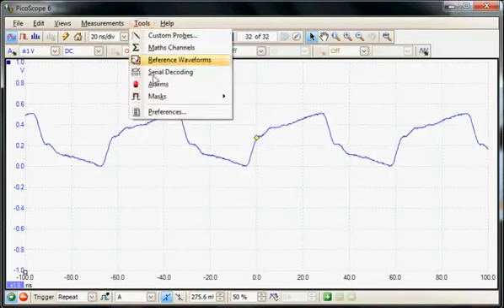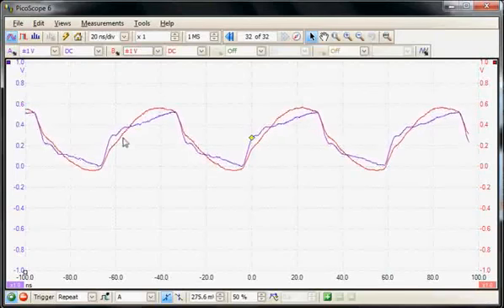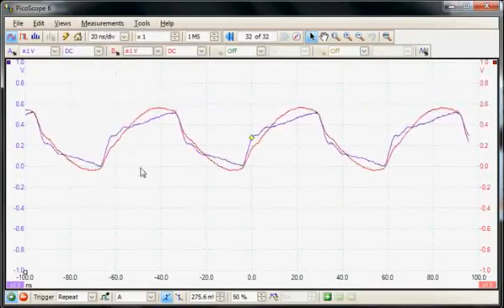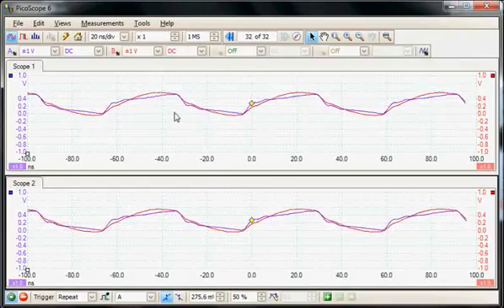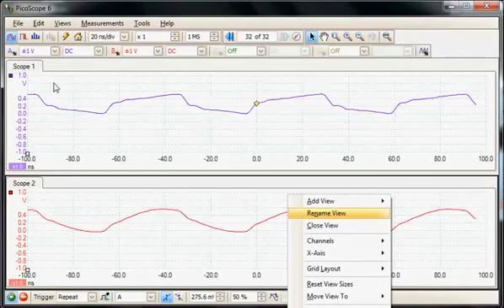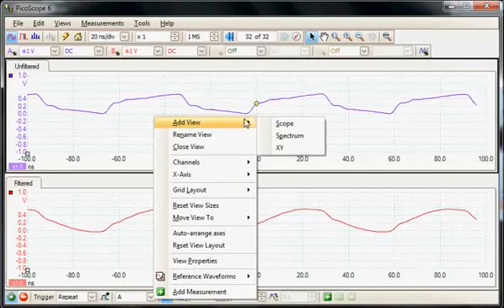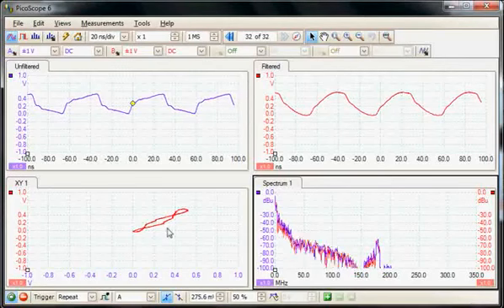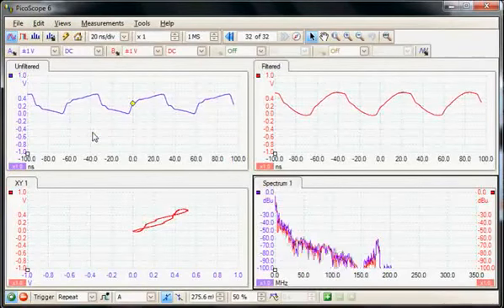참존 미래스코프, PC오실로스코프, PicoScope 6: Viewing Waveforms (2-39)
PicoScope에서 파형을 배열하고 표시하는 다양한 방법을 탐구합니다.

1.Pico Technology사의 PC 오실로스코프 소프트웨어
2.캠브리지에서 만들었습니다.
3.넓은 PC 화면에 풍덩(Save time, sweat and money).